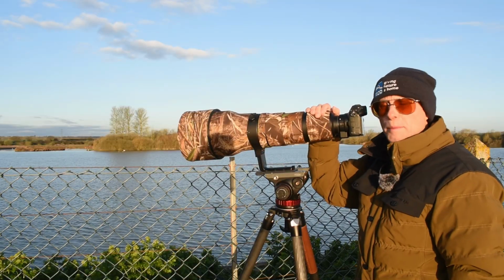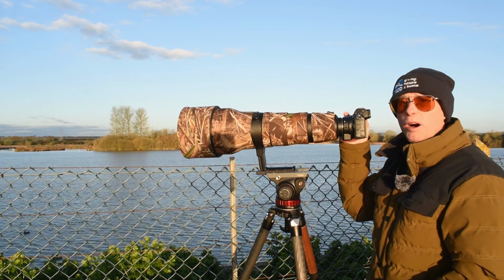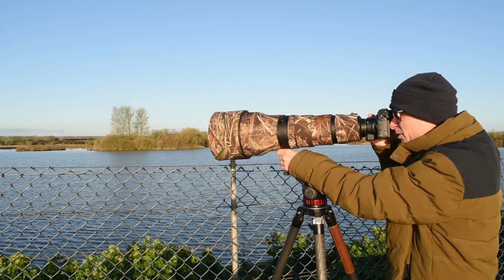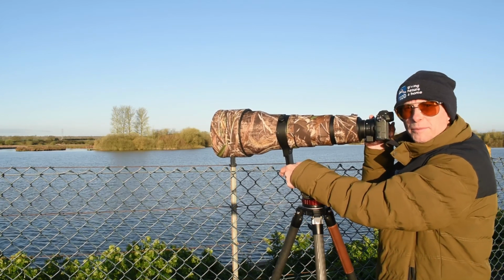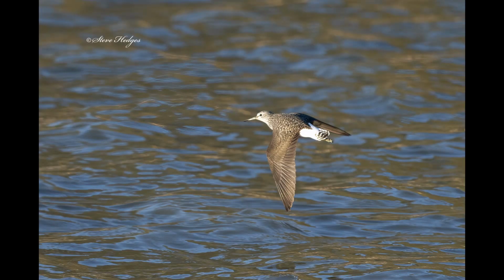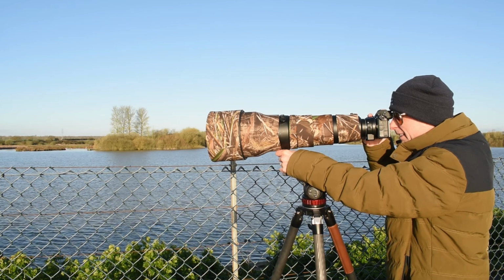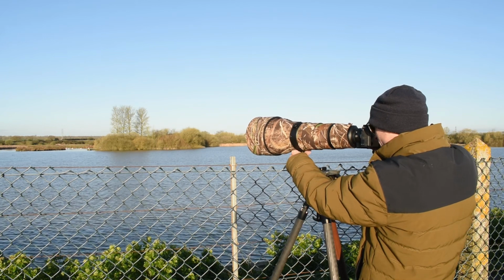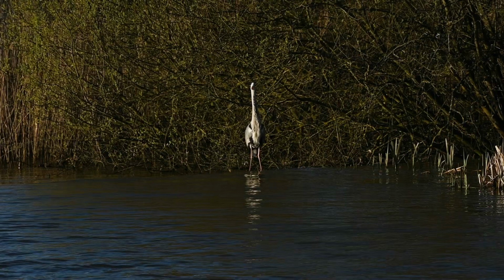BIRD PHOTOGRAPHY ON MY LOCAL PATCH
In this video I visit one of my favourite local nature reserves at Dawn. What a wonderful mornings photography. I had the opportunity to photograph so many birds. Great White Egrets, Herons, little Egrets, Mallards and Swans. all in fantastic light. later on I spotted and photographed Skylarks and Yellow Wagtails. All in all it was certainly worth getting up early for.